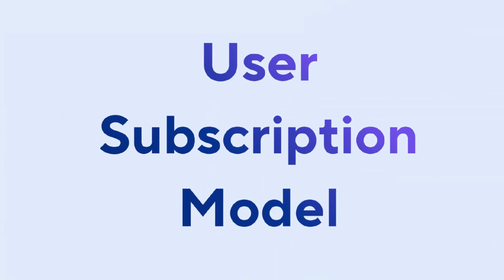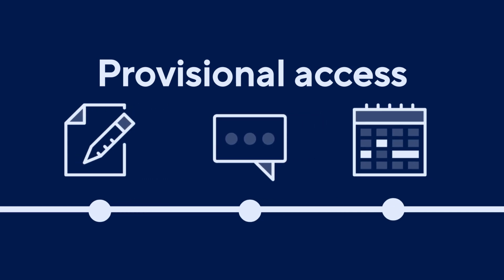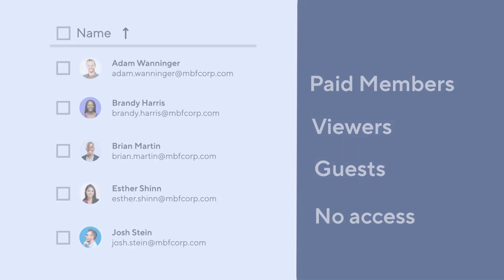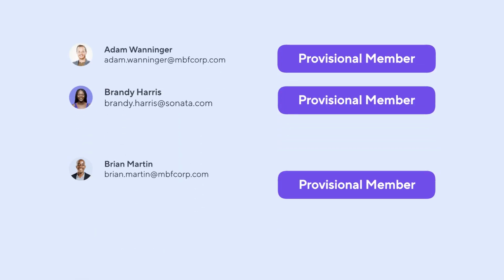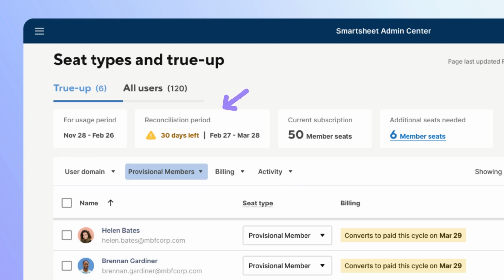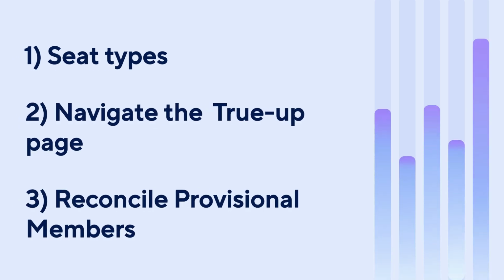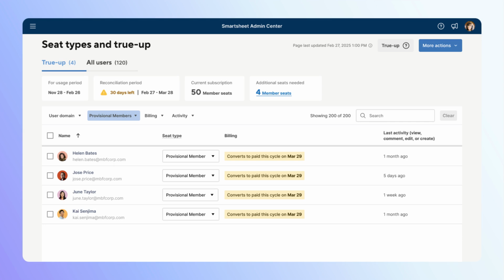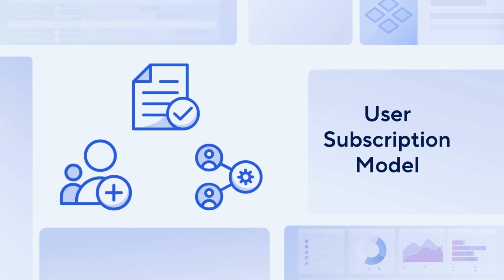Manage your True-up Process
Learn how to manage user access as a System Admin in the User Subscription Model and make sure your plan includes only the Members you actually need.

0:00-1:12 Introduction
1:13 - 2:28 Seat types
2:29 - 3:36 Navigate the True-up page
3:37 - 4:42 Reconcile Provisional Members
4:43 - 5:17 Closing